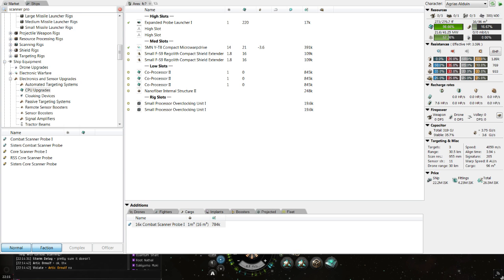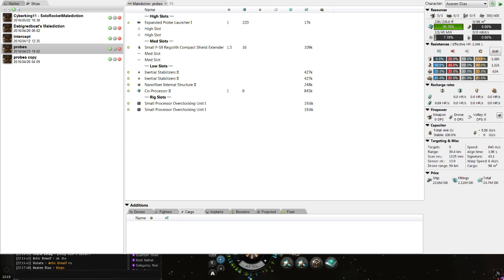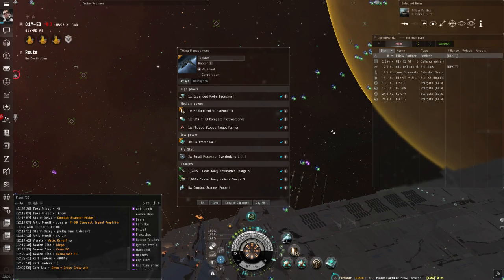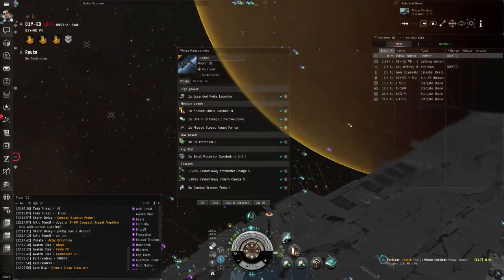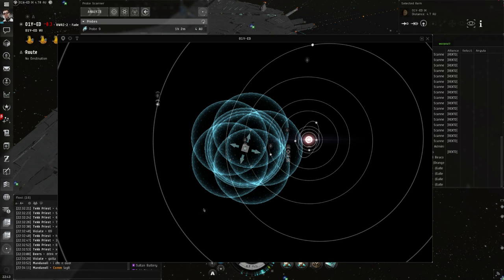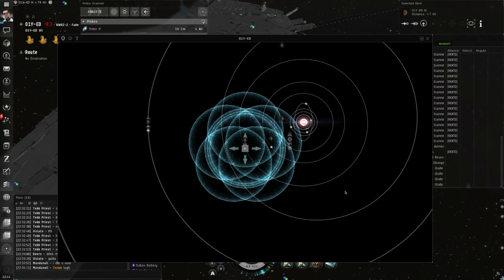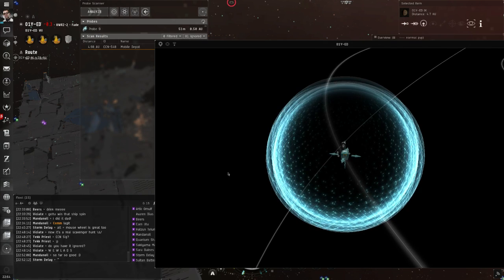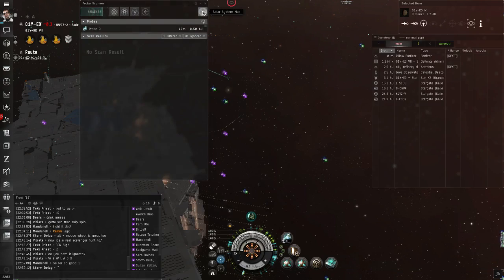Combat Probing as an FC (or fleet member)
Class recording from 5/20/2016